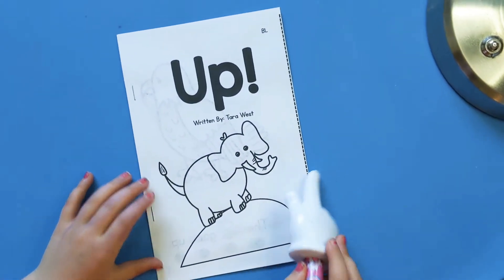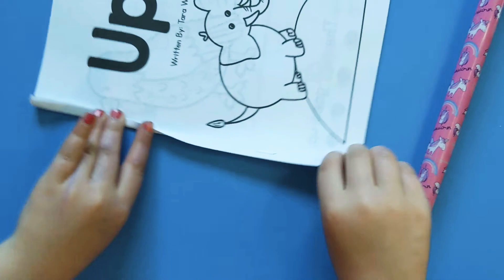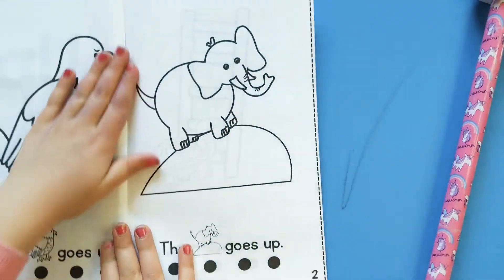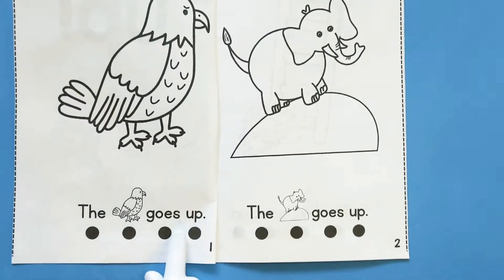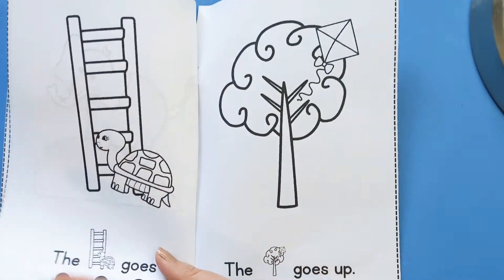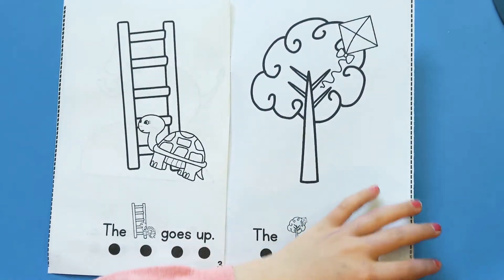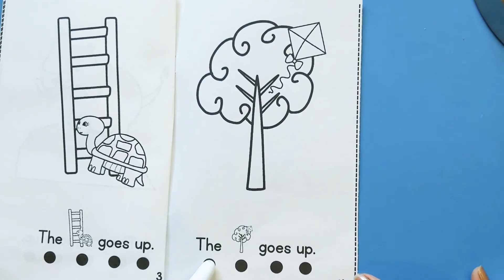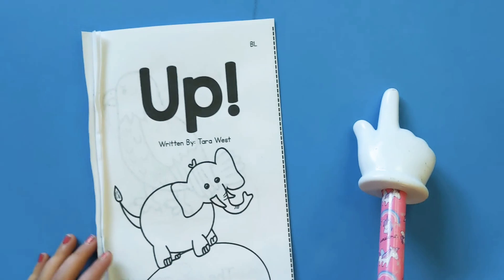Read With Me - EASY READER - Up!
Read with Alice!

It can be difficult to find as many beginning readers for preschoolers as they want. I love this resource from Tera West. Here's where you can purchase her bundle: